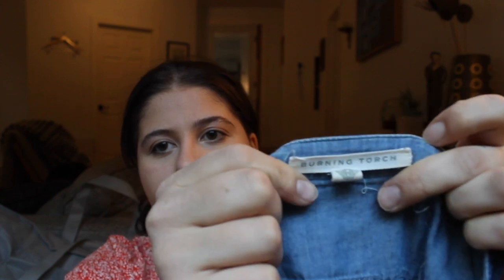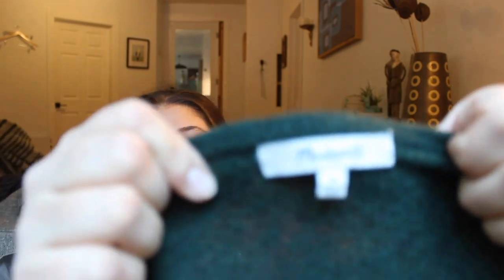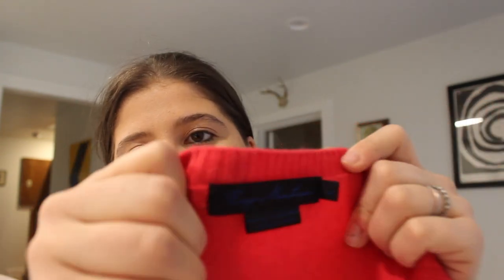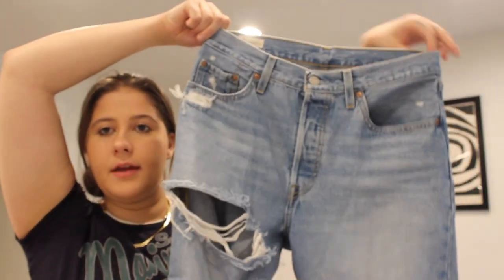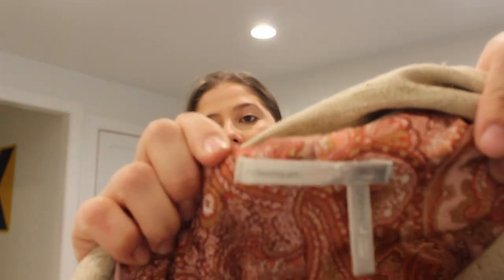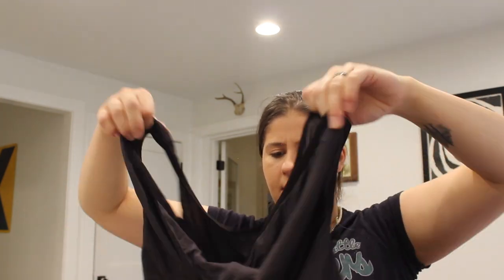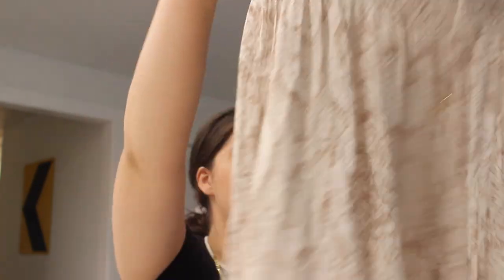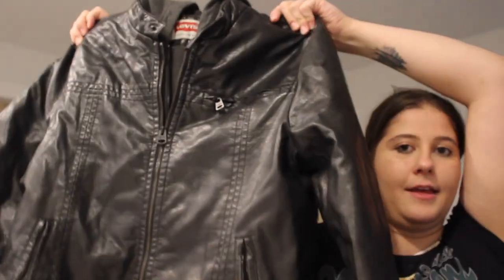HUGE SEATTLE GOODWILL BINS HAUL TO RESELL FOR PROFIT $$$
I post everything related to reselling and fashion (but mostly thrift haul videos 😜).

Supplies I use for my business:

Blank White Polymailers 4”x8” (500 pack)

KKBESTPACK 6”X9” White Blank Polymailers (Pack of 1000)

9”X12” Clear Self Seal Poly bag w/ Suffocation Warning (pack of 1000)

Anything from my videos that you’re interested in purchasing? 😊

Frances ❤️